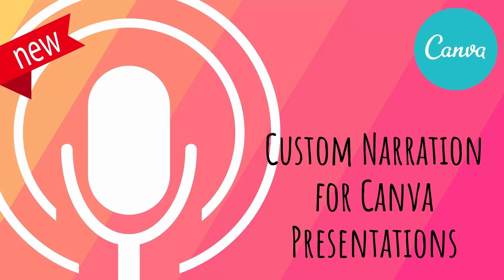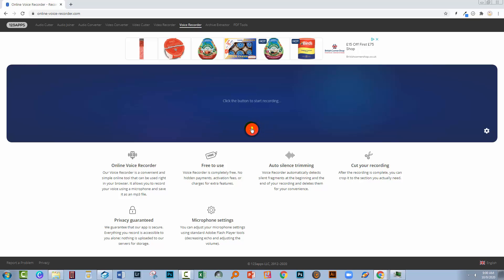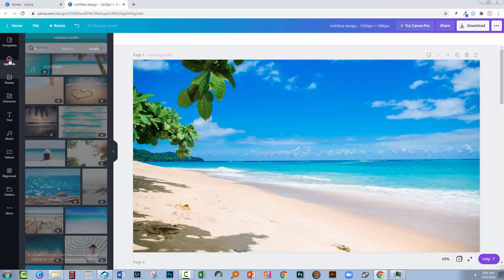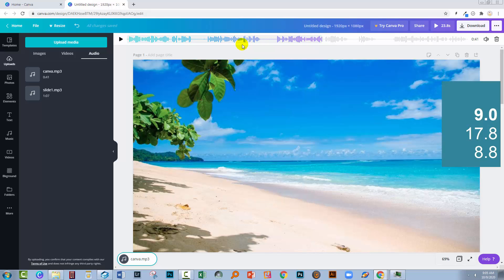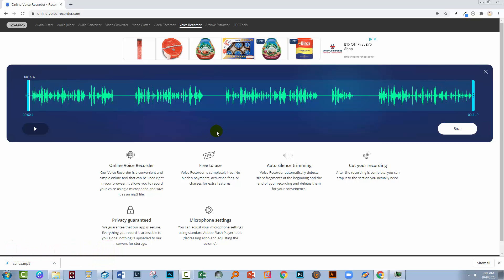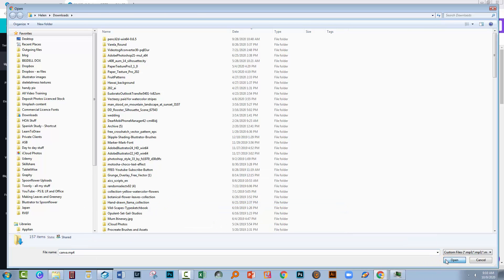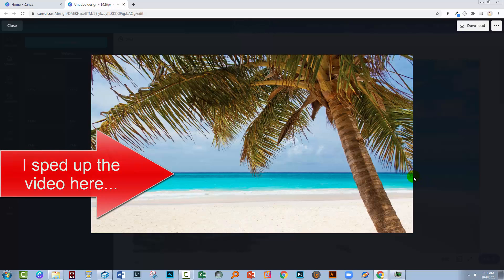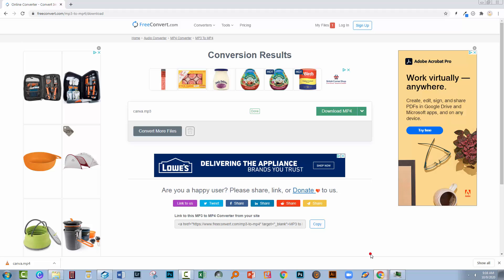Canva 2021 - Narrate your Presentation - Free version - Add Custom Audio files in Canva - MP3 upload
Canva 2021 - Custom Narration for a Presentation - How to use your own MP3 Audio files in the free version of Canva
Use your own audio MP3 files in Canva (the free version) - this feature was only added in October 2020! Learn to use it and understand its limitations in this video. I will show you two ways to add audio narration to your slide shows, one lets you use and upload your own MP3s and the other involves converting your MP3s easily to MP4s so you get some better control of how your audio is used with your presentation. Whichever method works best for you this video includes everything you need including links to a free online MP3 or MP4 converter and a free online audio recording application. This same process can be used to add your own music to a Canva presentation.

IF YOU LIKED THIS VIDEO YOU MAY LIKE THESE SIMILAR VIDEOS:
Why are my camera roll photos on Adobe's web site? Why and how to fix this issue